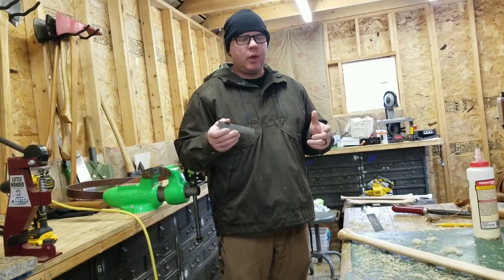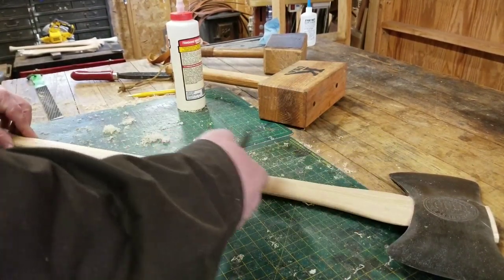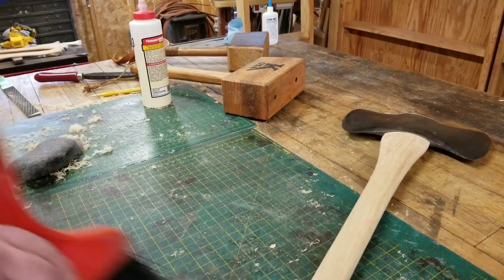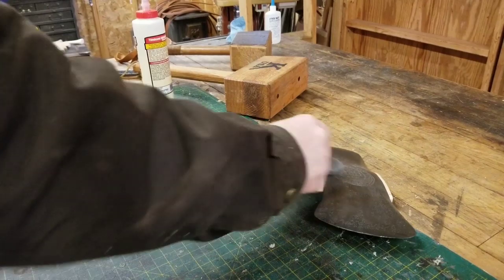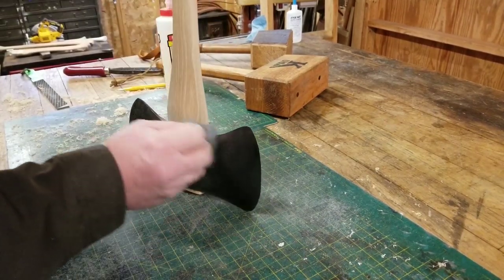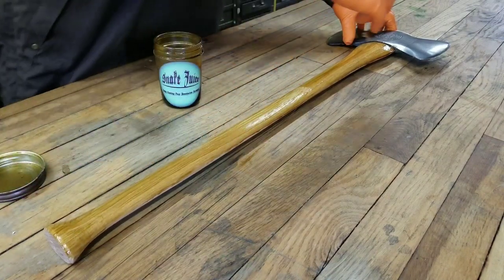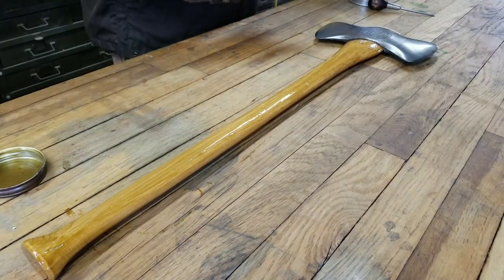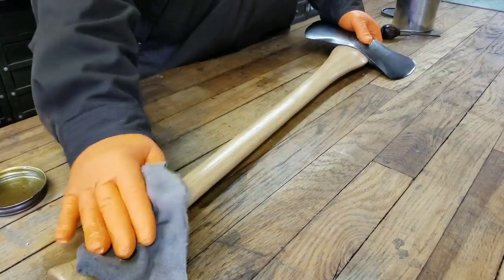How To Finish An Axe Handle and Get Professional Results! Most Dramatic Axe Video of The Year!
DON'T FORGET THE THUMBS UP!! Email

KillingerOfficial